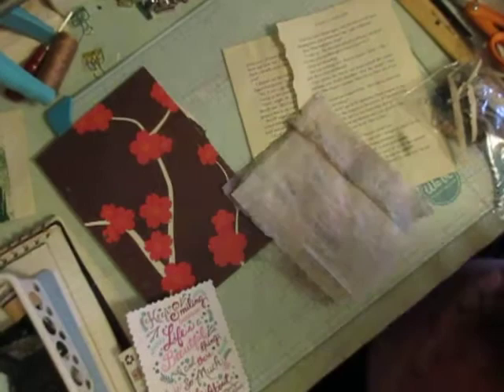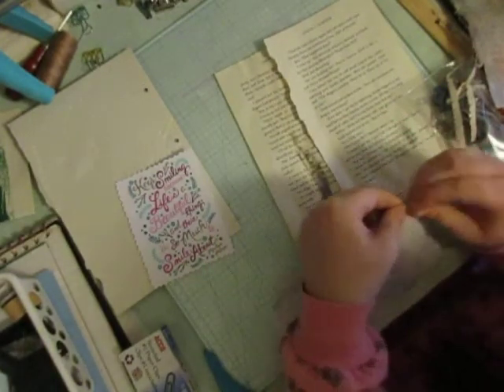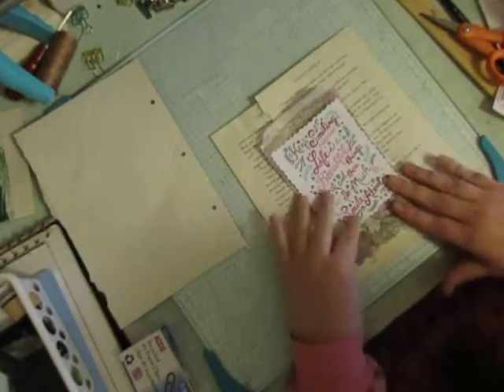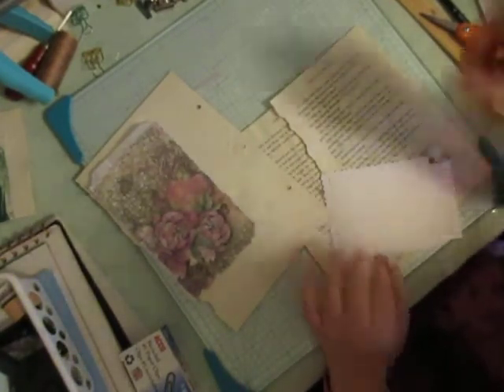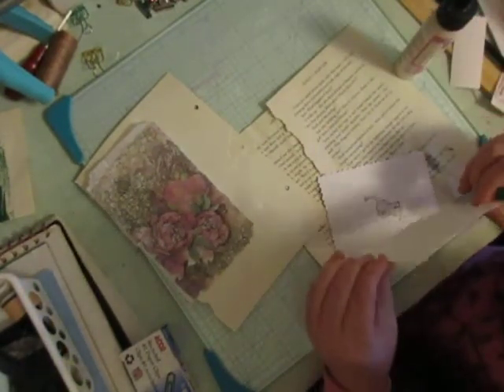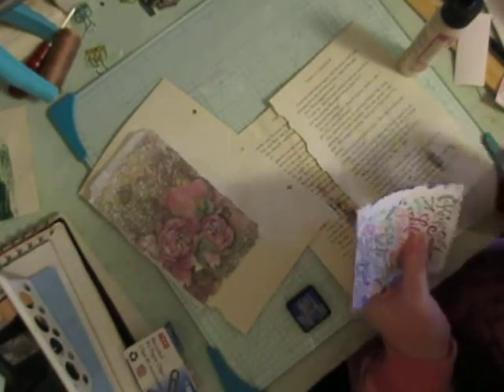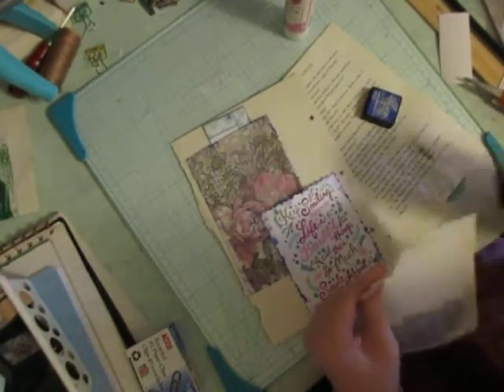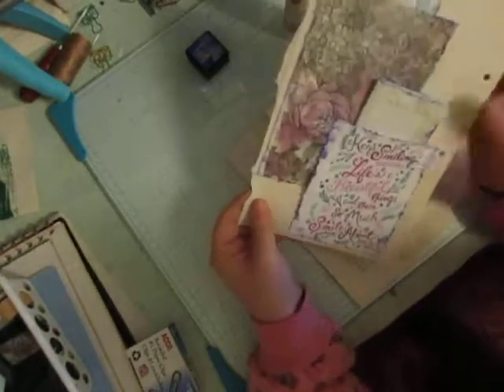March Challenge Day 9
I did page 9 of my spring junk journal. day 9